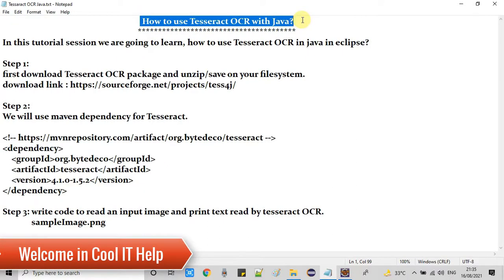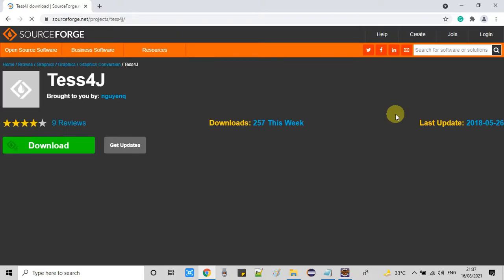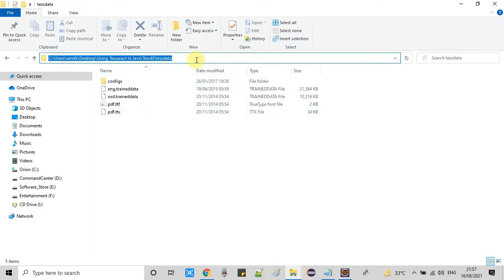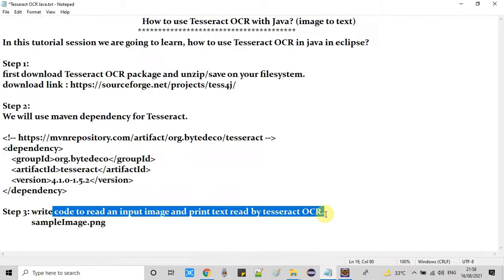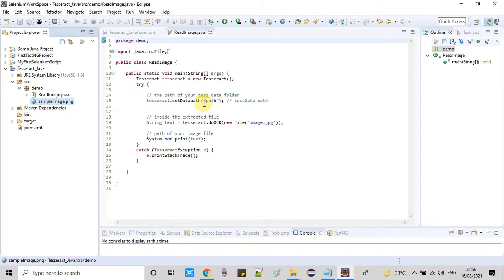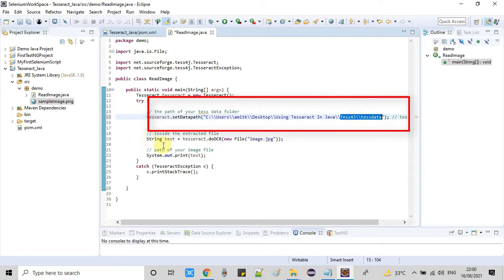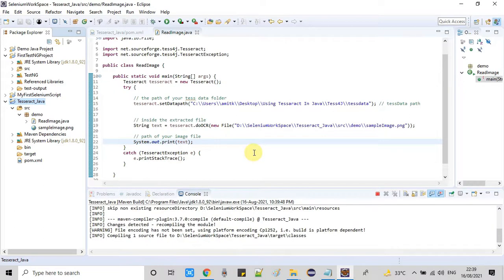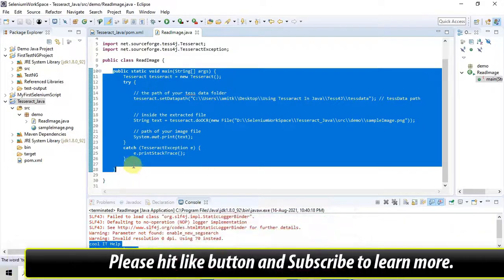How to use Tesseract OCR with Java? | Extract text from image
In this tutorial session, we are going to learn, how to use Tesseract OCR in java in Eclipse?
Step 1:
first, download the Tesseract OCR package and unzip/save it on your filesystem.

Step 2:
We will use maven dependency for Tesseract.

dependency
    groupId  org.bytedeco  /groupId
    artifactId  tesseract  /artifactId
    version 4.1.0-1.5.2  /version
/dependency

Step 3: write code to read an input image and print text read by Tesseract OCR.   sampleImage.png